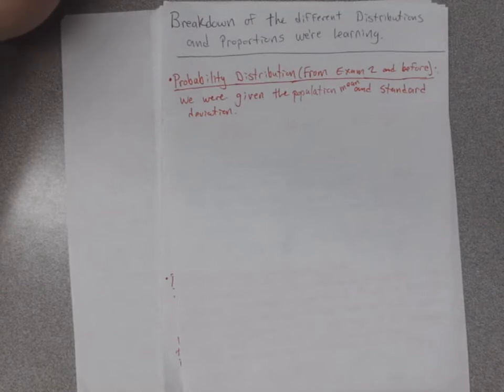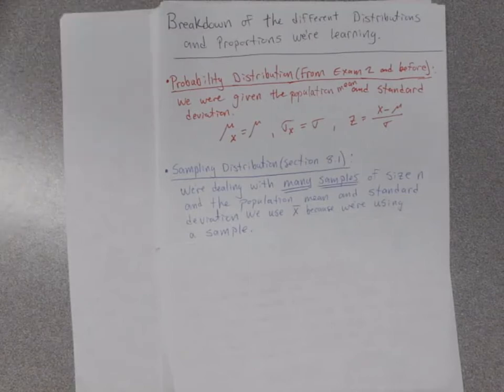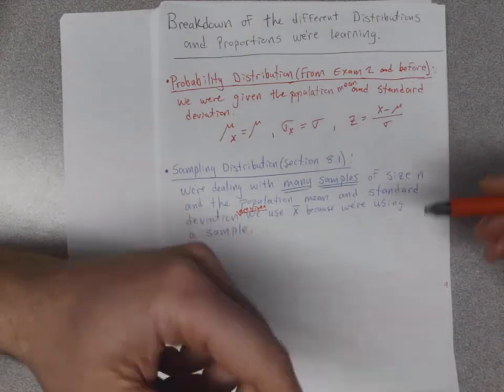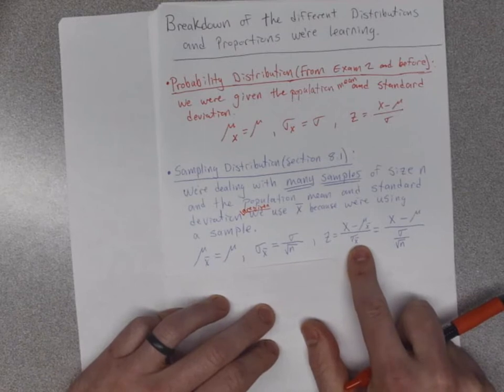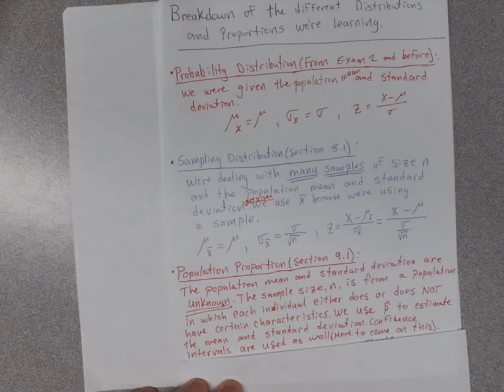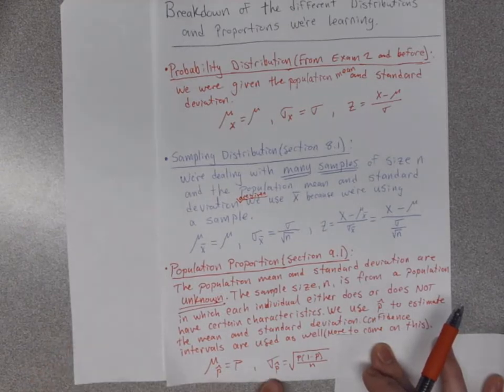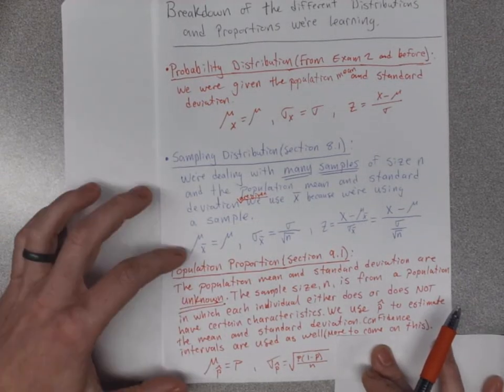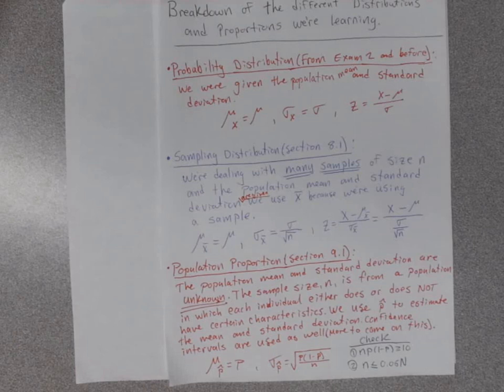Stats - Video 28 - Distributions versus Proportions